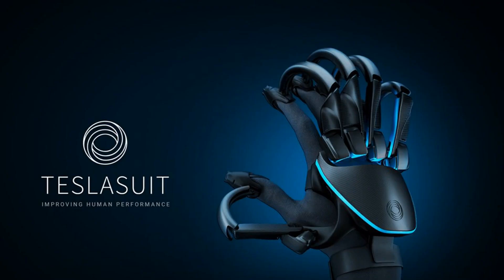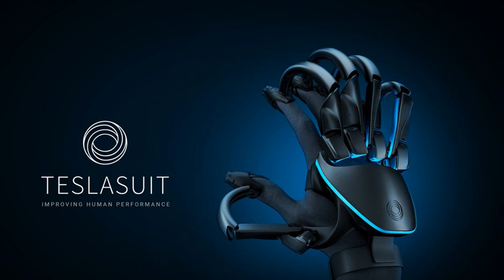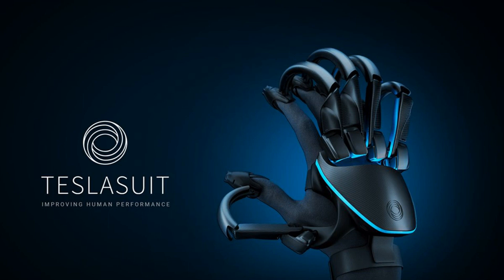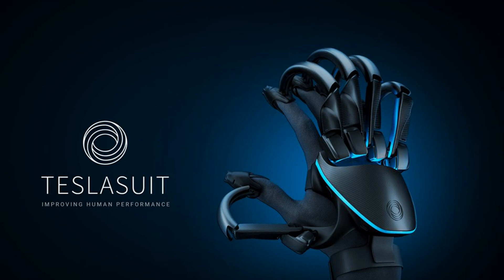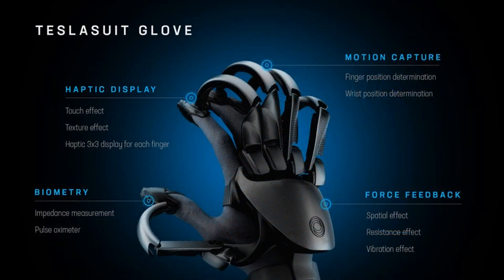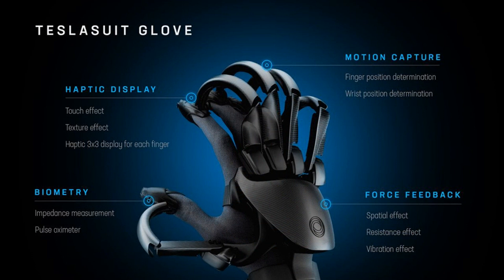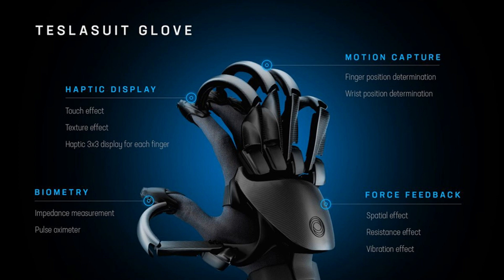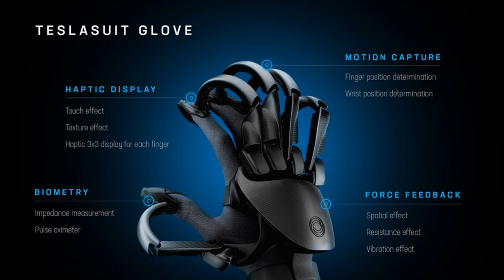Teslasuit’s new VR gloves let you feel virtual objects and track your pulse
Teslasuit - known for its full-body haptic feedback suit - is introducing a glove that can let users feel virtual textures and gather biometric data. The device is called simply the "Teslasuit Glove," and it will debut at CES in January, with the goal of shipping by the second half of 2020.

Like the Teslasuit, the Teslasuit Glove is meant for training, medical rehabilitation, and other professional applications. It combines several different technologies to simultaneously create the impression of touching and holding objects, capture the motion of users' hands, and record pulse and other biometric information. The gloves can also be paired with the suit over Wi-Fi to offer nearly full-body motion capture or haptic feedback for virtual reality.

Teslasuit is one of several haptics and motion control companies that launched during the mid-'10s VR boom, appealed initially to consumers, then shifted to business customers. It launched the suit on Kickstarter in 2016, but it canceled that campaign and officially announced its first product in 2018. It's since demonstrated potential applications in astronaut training, emergency evacuation drill practice, and other simulation scenarios. The creators aren't ruling out gaming and entertainment possibilities, but at around $5,000, this isn't a home headset accessory.

The Teslasuit Glove will compete with existing products from companies like Manus VR and HaptX. While it doesn't tout the hyper-fine feedback you can get from a device like HaptX's glove, Teslasuit is seemingly distinguishing itself with a breadth of features. The gloves include basic haptic and force feedback capabilities: an array of nine electrodes on each fing